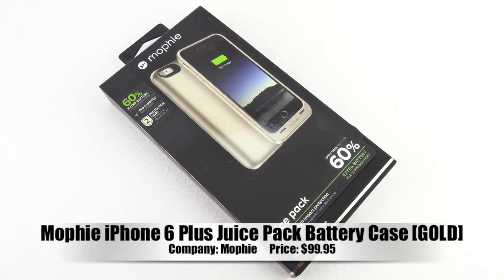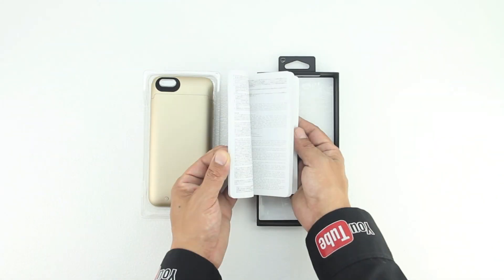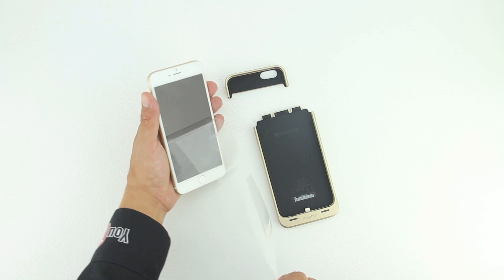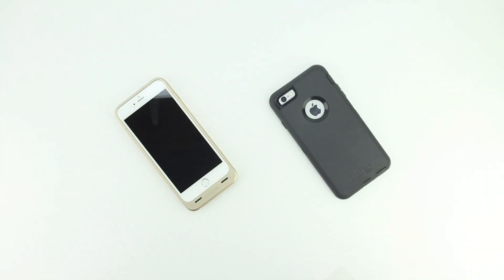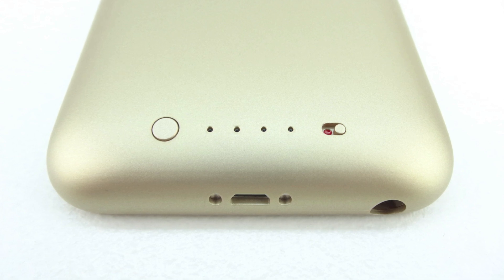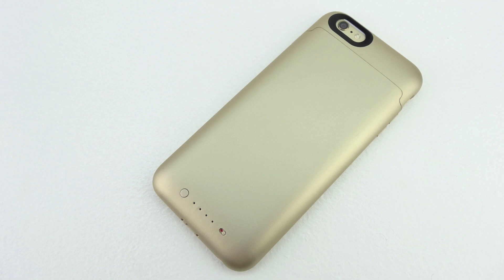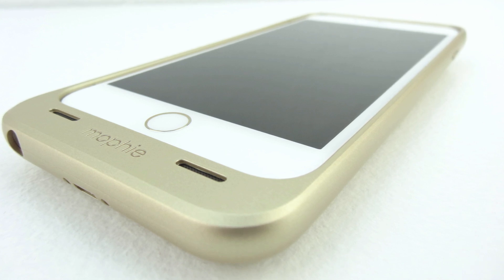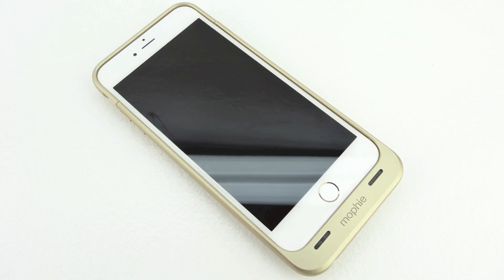Mophie iPhone 6 Plus/6s Plus Juice Pack Battery Case [Gold]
Mophie iPhone 6 Plus Juice Pack Battery Case [Gold]